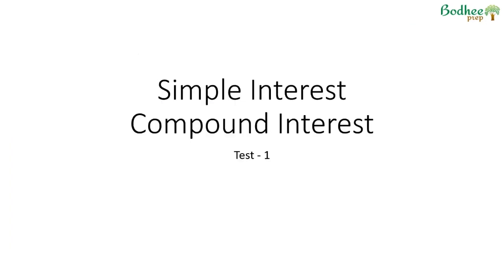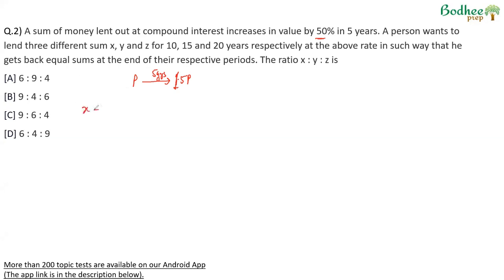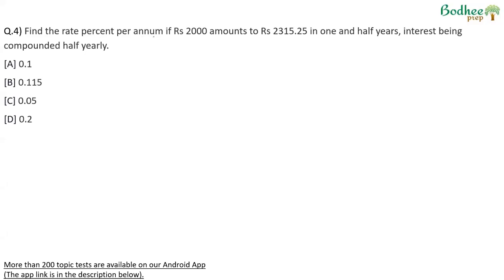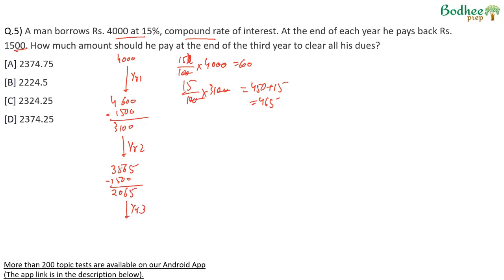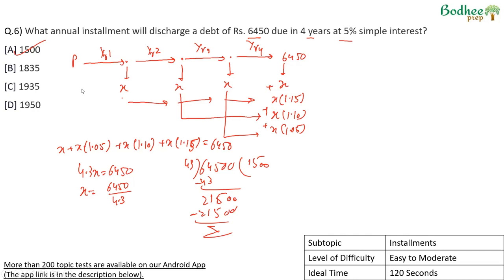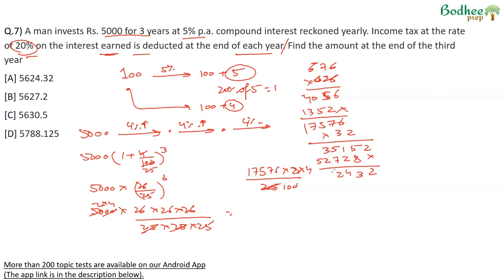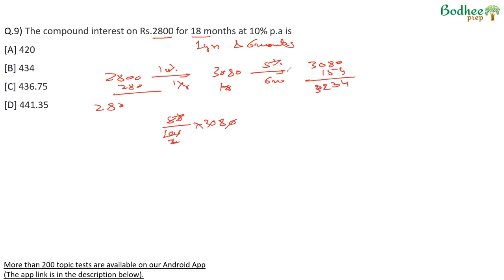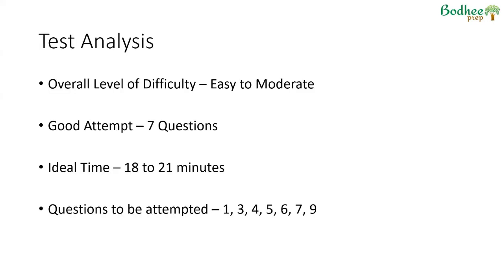CAT Mock Test Series: CAT Simple Interest and Compound Interest Topic Test Solutions (Set 01)